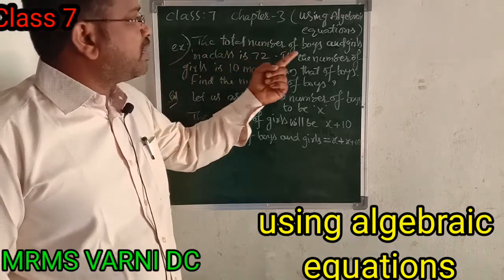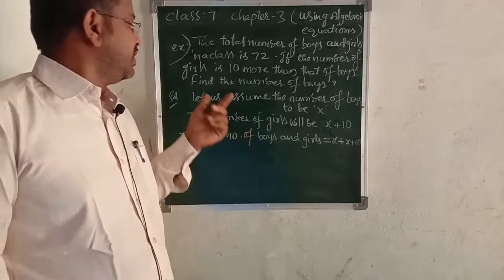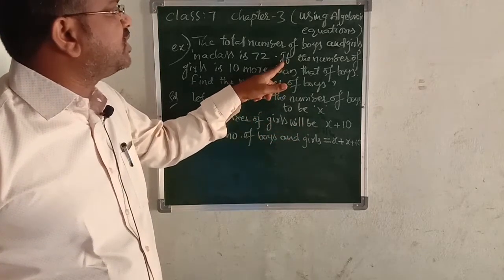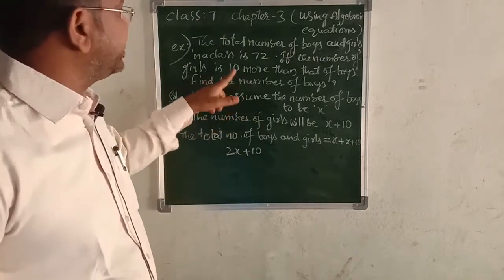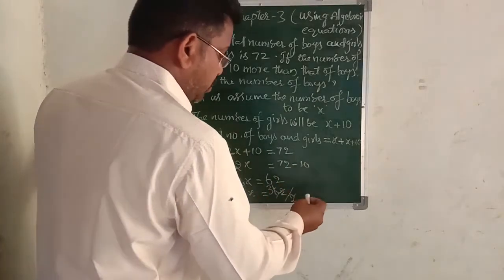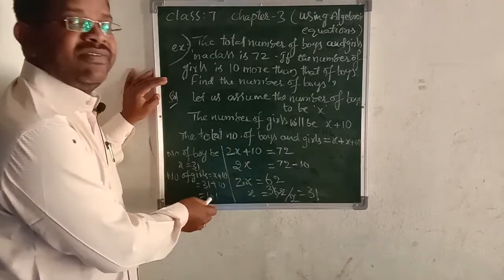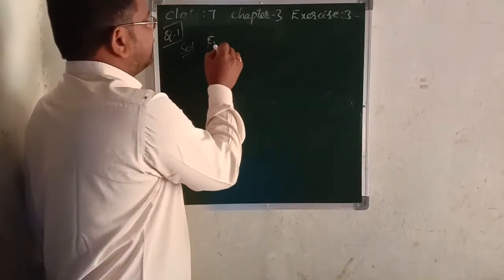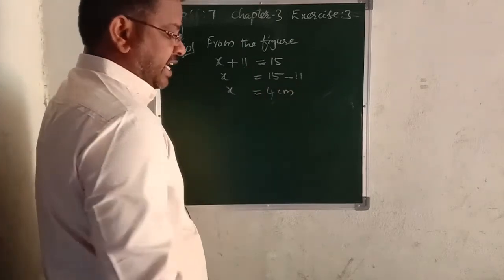MRMS VARNI DC: Grade :7, Chapter:3, Topic: Using algebraic equations and Exercise Q(1)